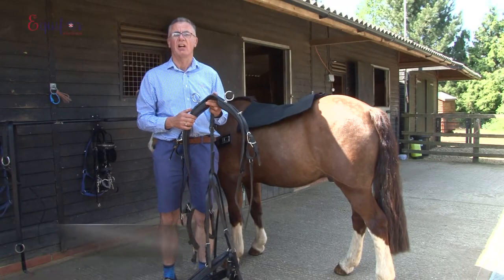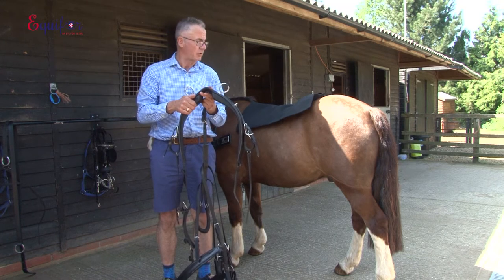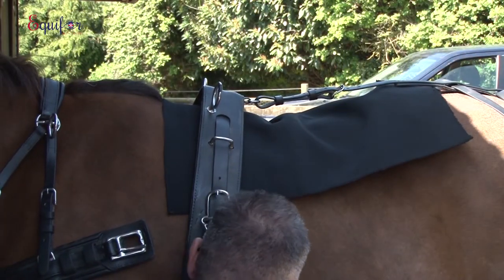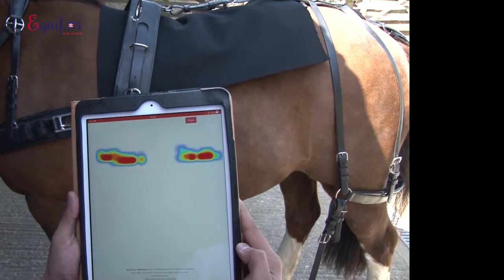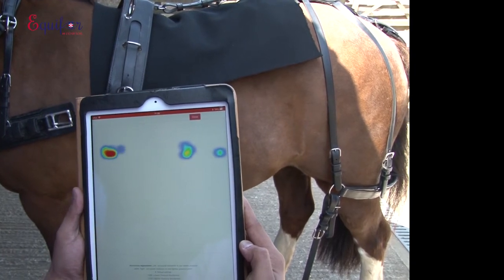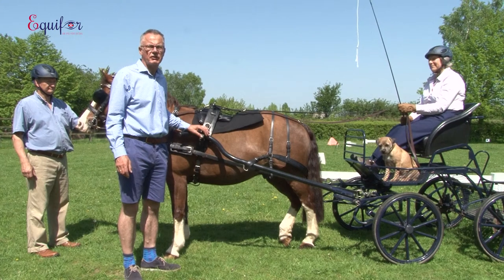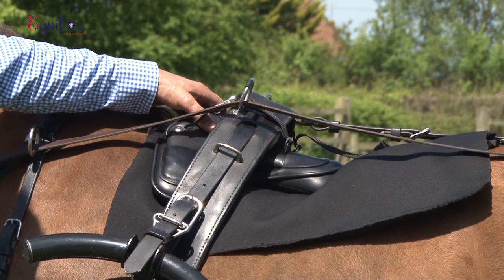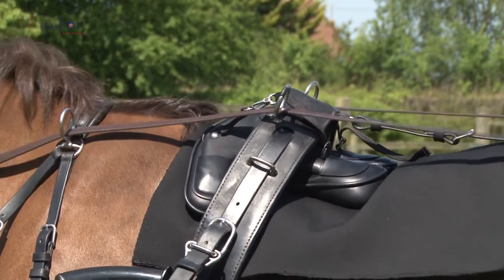Pic-ha pad pressure testing with modern harness pichapad pichapad.com